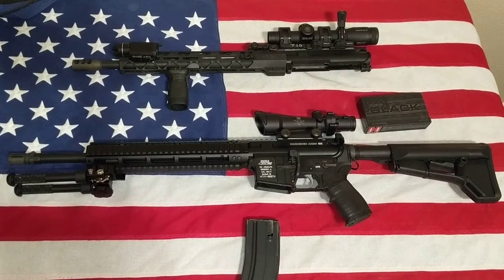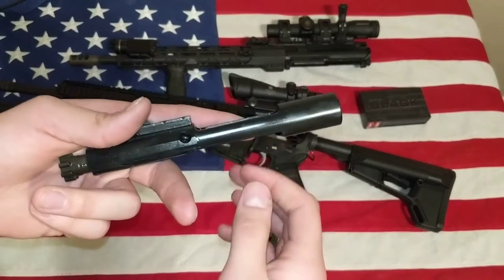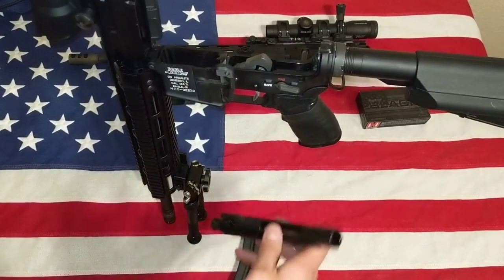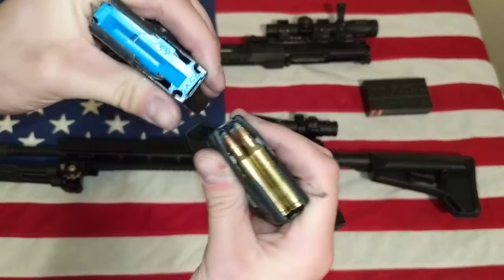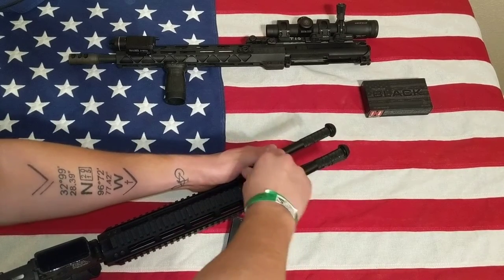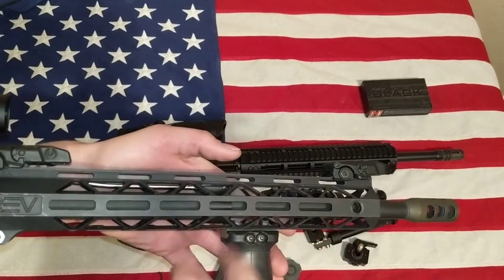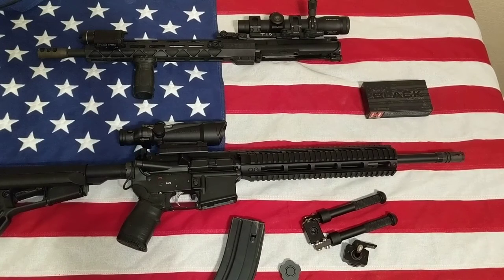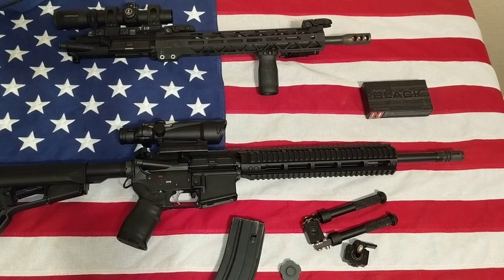Hardened Arms 6.5 Grendel Upper Review 16 inch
Showing a quick review of the 6.5 Grendel Upper from Hardened Arms